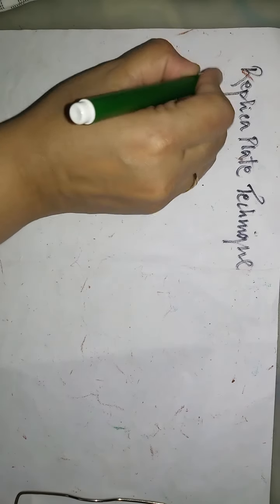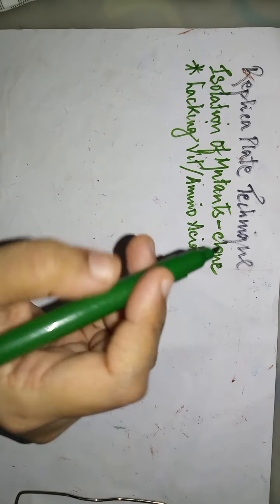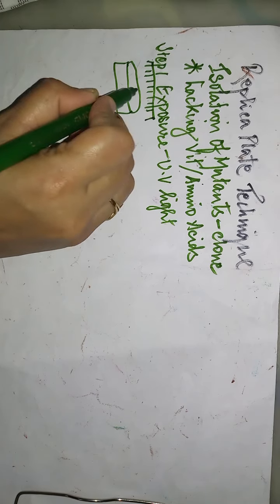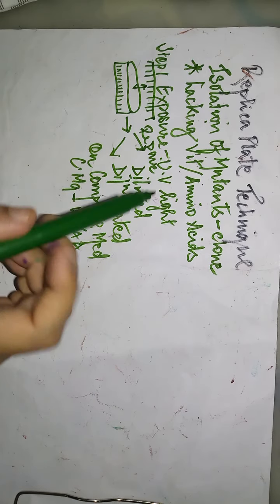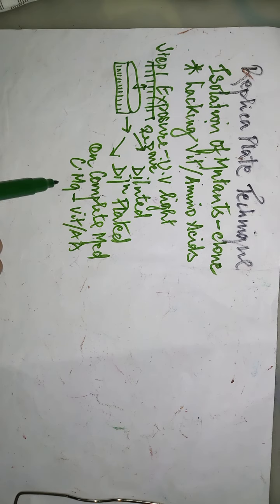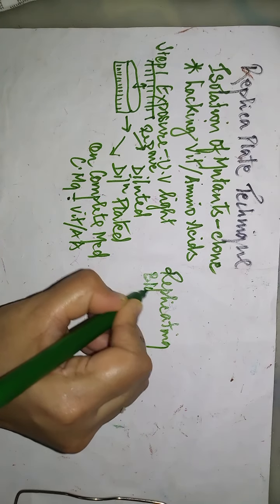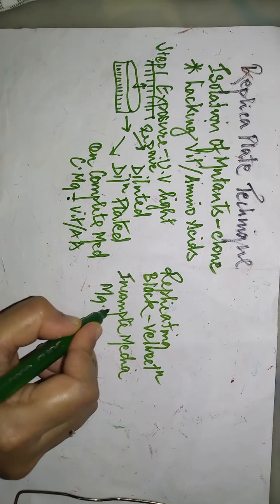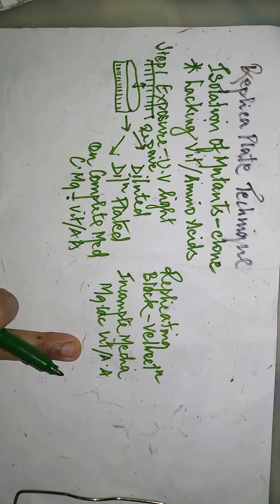Paper recording assignment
Cine v